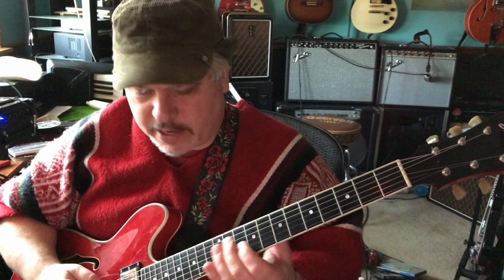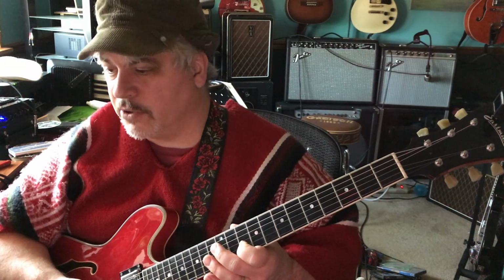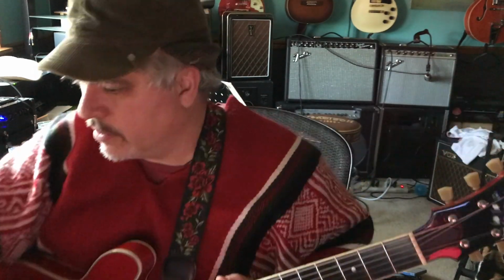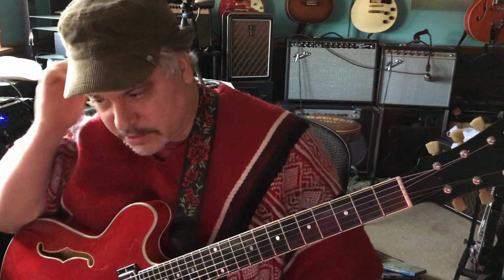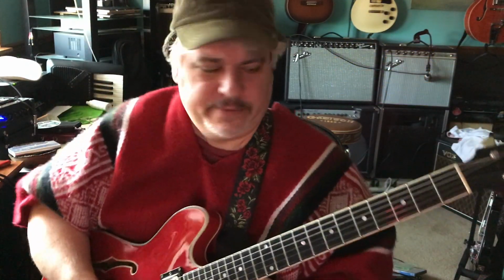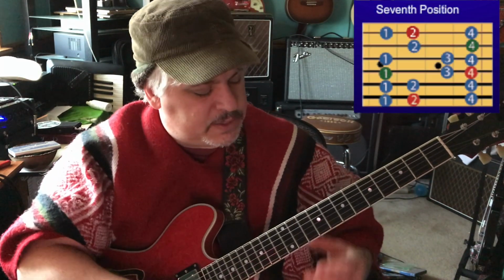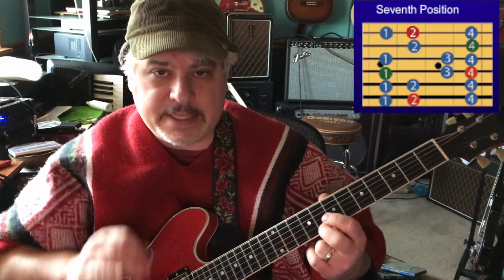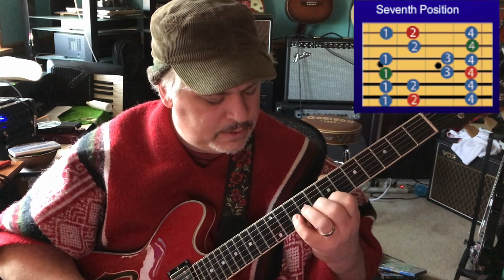Spice up your minor key guitar solos | Back Porch Theory #18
In this video I show how Natural Minor can be alternated with Dorian mode based on the chord over which you are playing.

It's helpful to know the CAGED system, but I have included fingering diagrams. Thicker strings on the bottom.

Playing my Eastman T386 through a Nobels ODR Mini and a Vox Pathfinder 15.

Synth pads are played on Garage Band for iOS on an iPad.